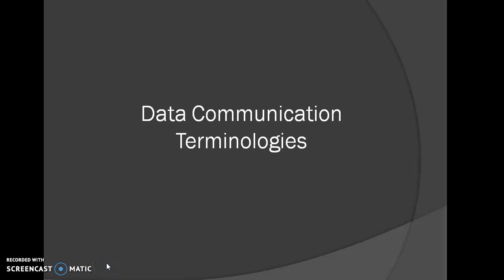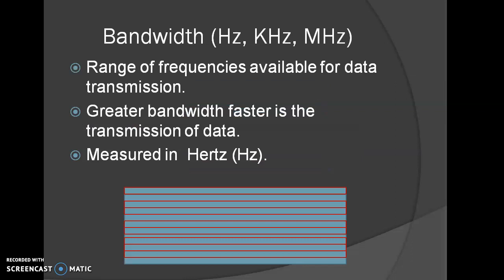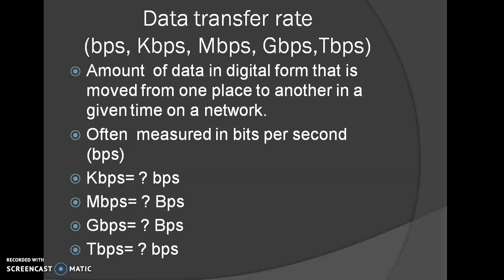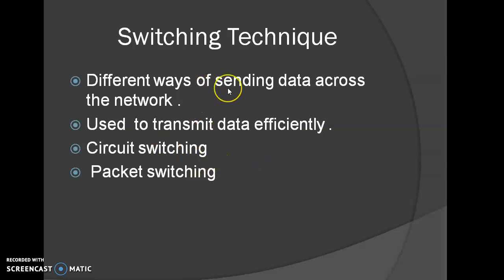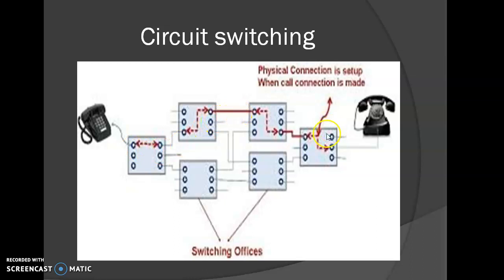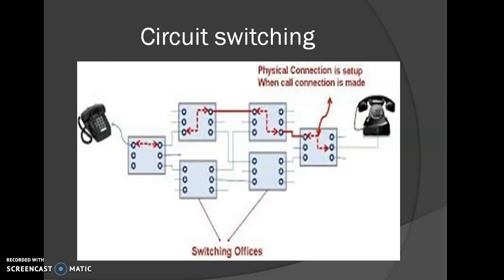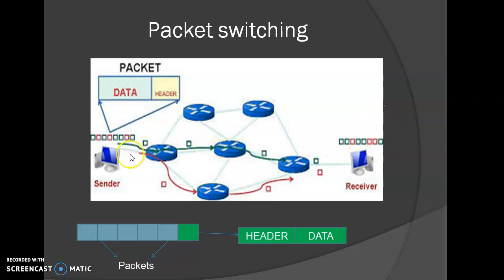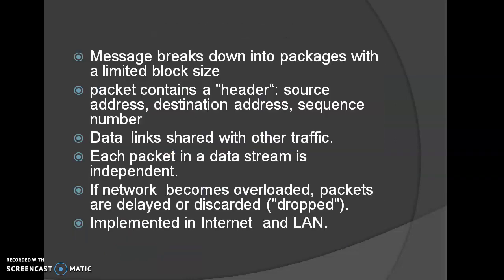6. Networking Terminologies